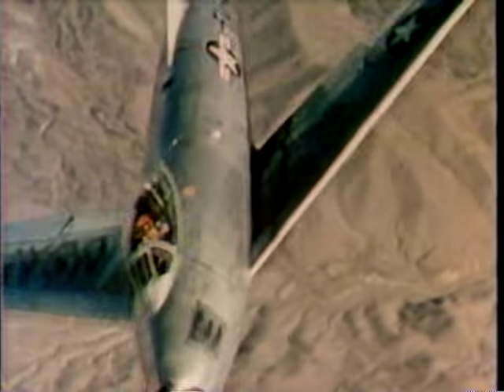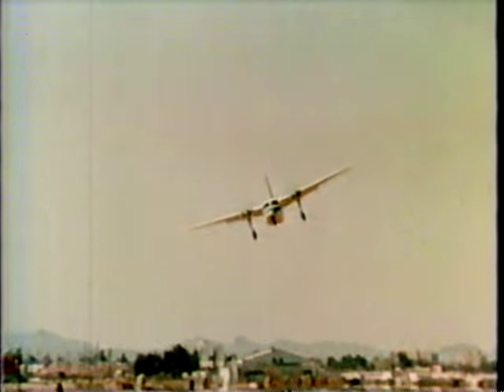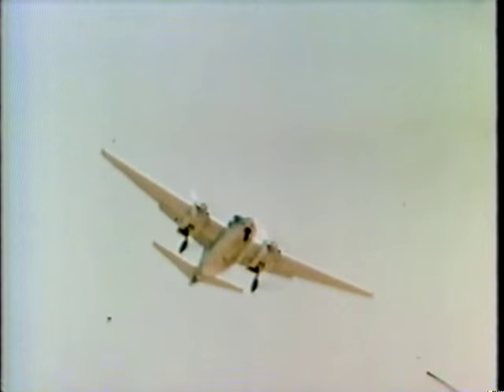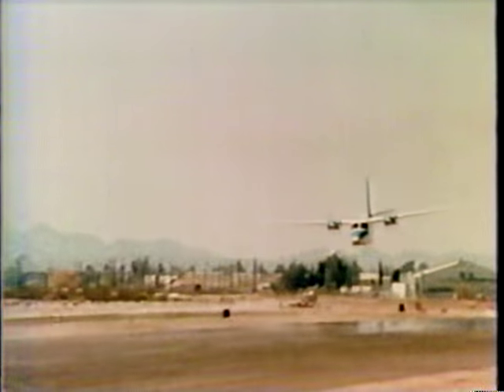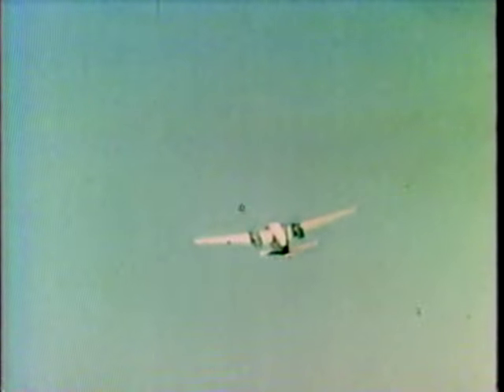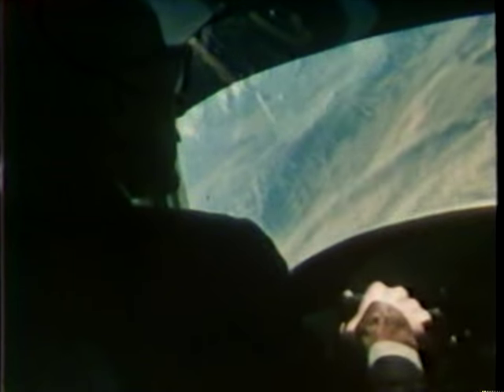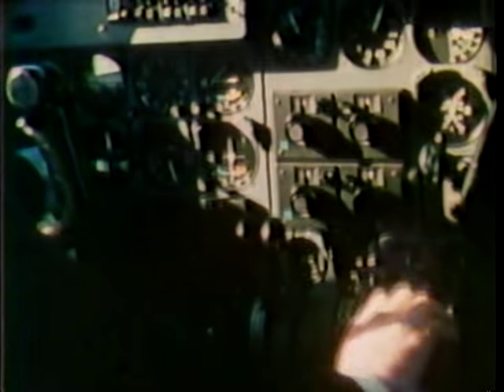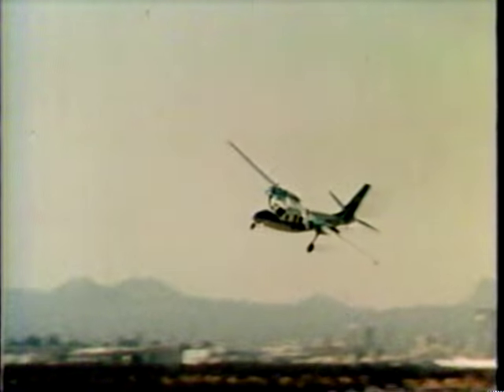Bob Hoover -- Engine-out Aerobatics!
Robert A. "Bob" Hoover performs aerobatic maneuvers in the twin engine Aero Commander Shrike business aircraft. Included are loops, rolls and landings with one and both engines shut down. Mr. Hoover is recognized as one of the greatest airshow pilots of all time and is probably best remembered for his incredible exhibitions in the Aero Commander -- a passanger aircraft never intended for use as seen here. But, as demonstrated here, Bob Hoover could do it!